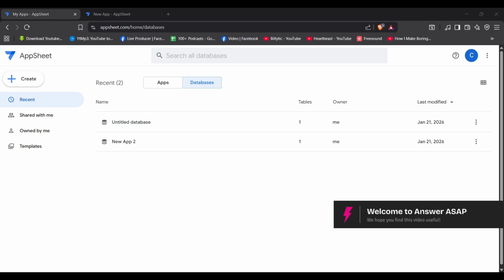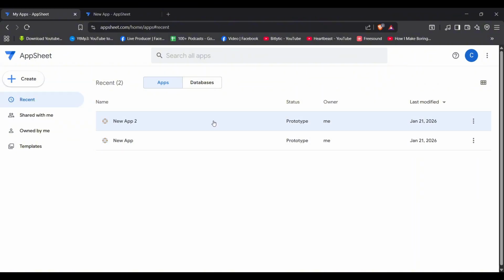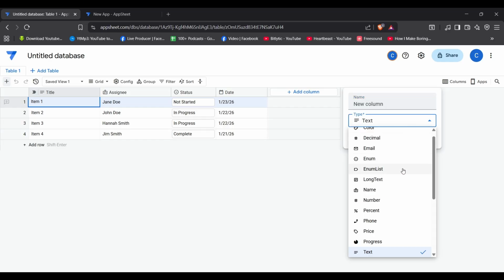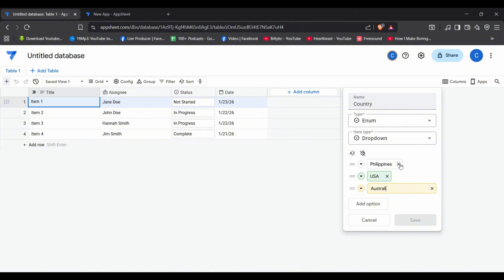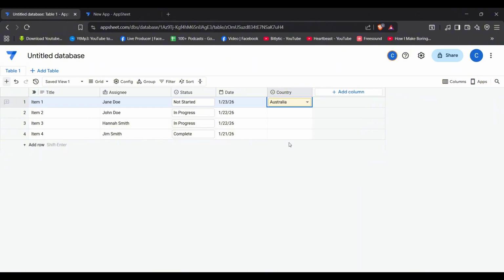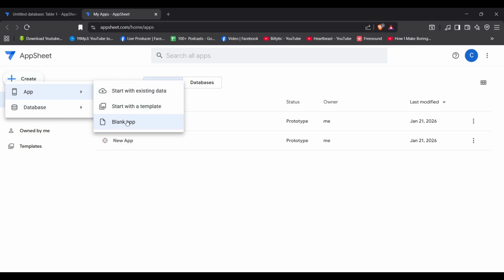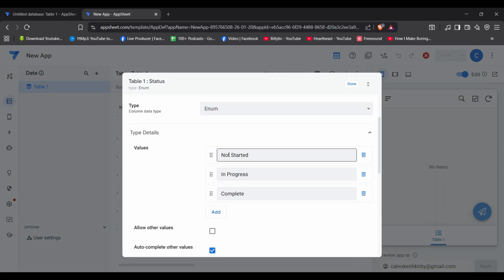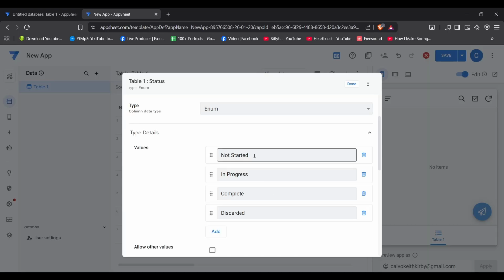How to ADD a DROPDOWN LIST in AppSheet (Step by Step) 2026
Learn how to integrate a dropdown list into your AppSheet applications to make data entry easier and more error-proof. Please consider liking the video and letting us know if you have any comments, ideas or questions, we really appreciate any feedback! We have plenty of other tutorials on our channel so come and see if we can help you with anything else :)